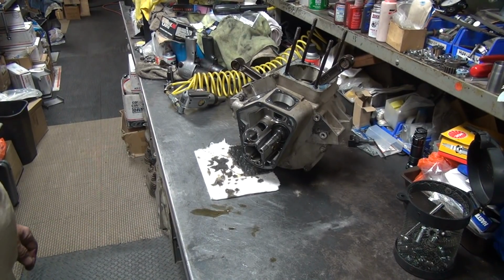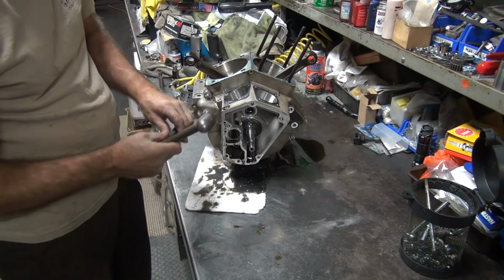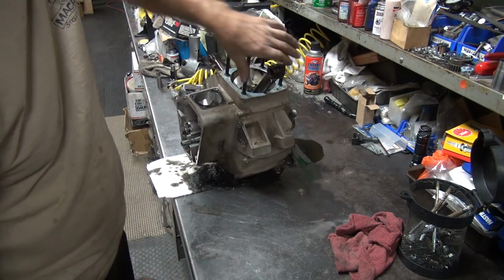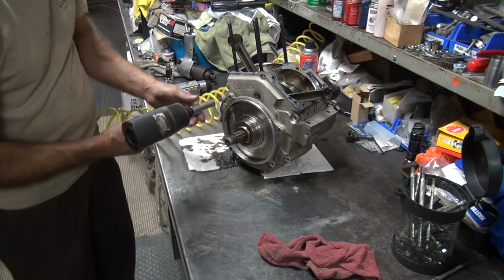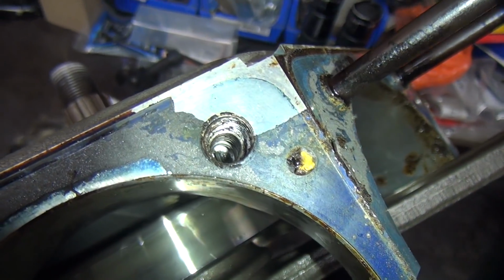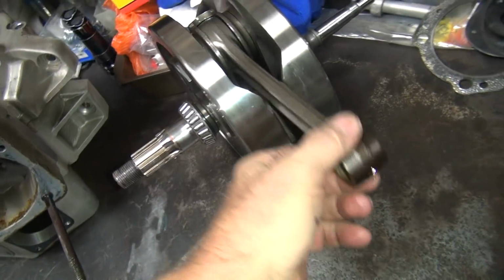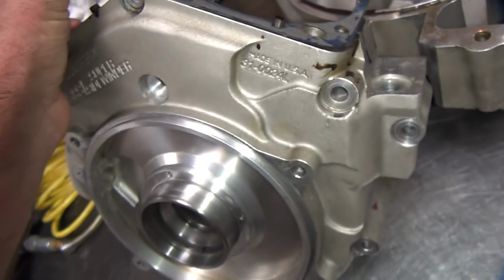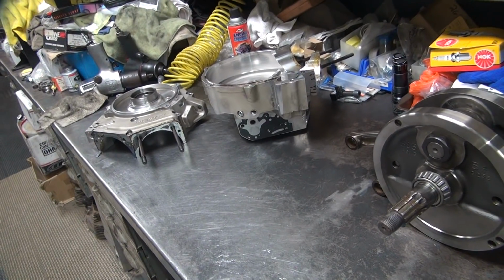#107 S&S 113ci evo motor pulled cylinder studs repair harley swift evolution head by tatro machine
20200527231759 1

here we go again, fixing someone elses mess. another shop fixed the blown head gaskets and then over tighten the head bolts. now we have stripped case stud holes. of course they already fixed the stripped stud holes.now the rear head gasket is blown again and its my turn to fix this mess correctly along with anything else i see wrong.
tatro